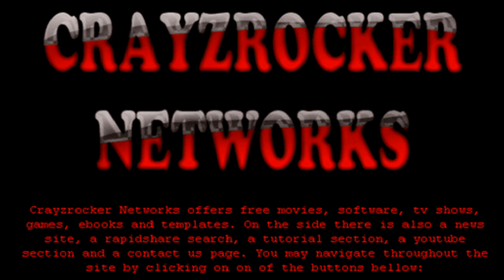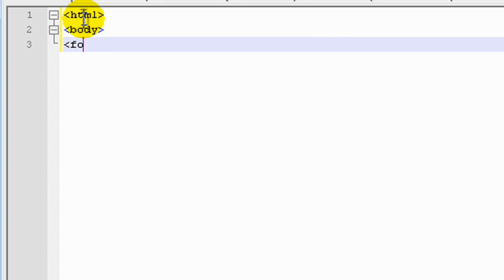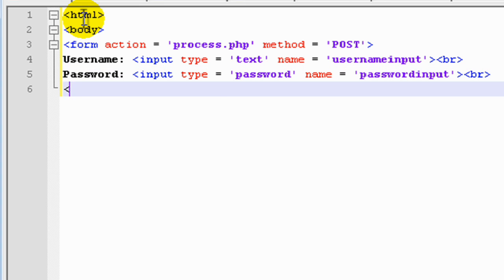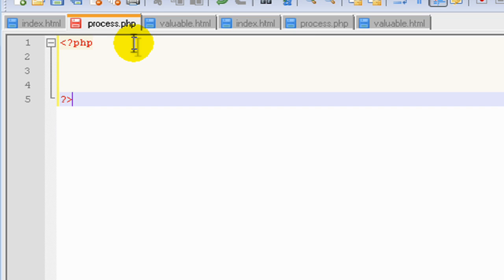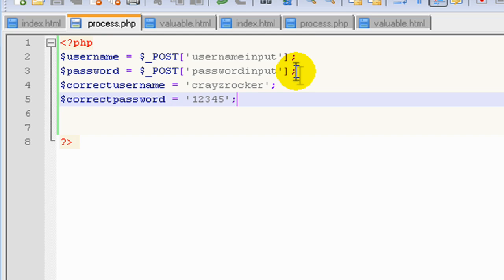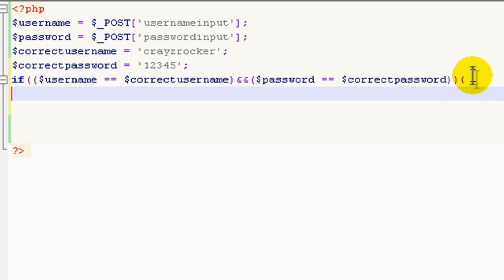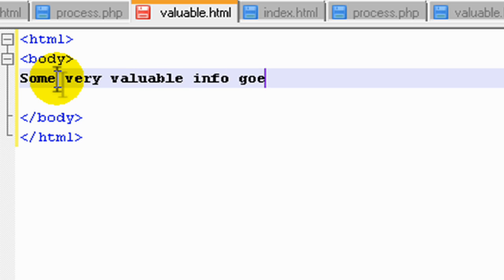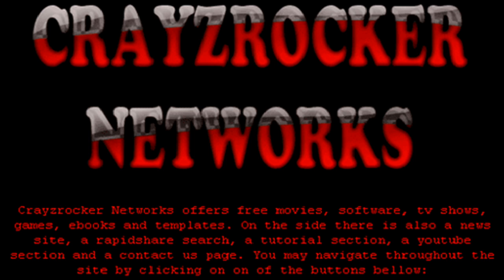Php For Dummies - Php Tutorial 13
In this tutorial you will learn how to create another login system, this one slightly more advanced.

Regards,
Stefan Koenig